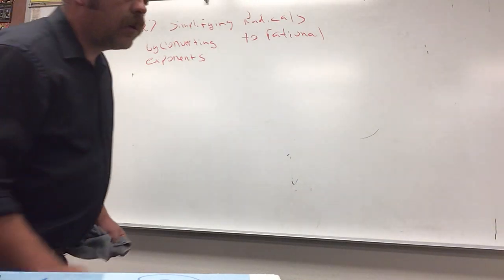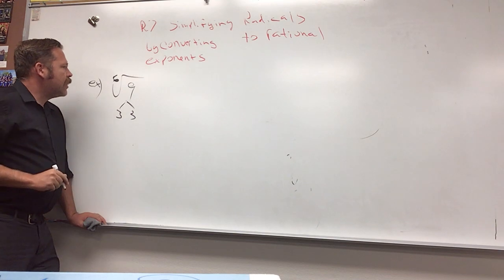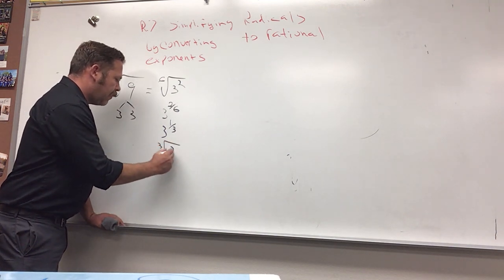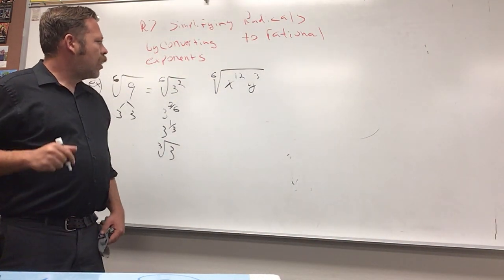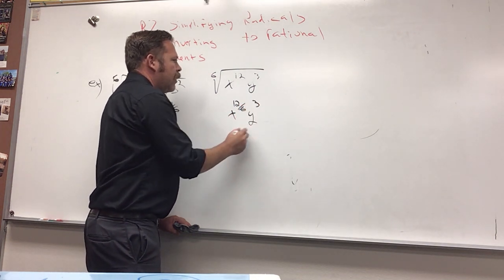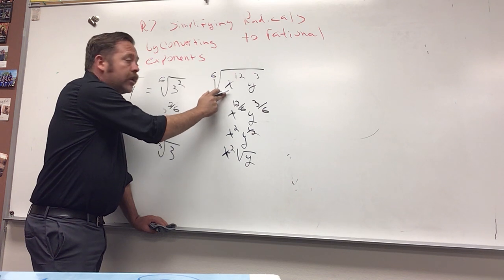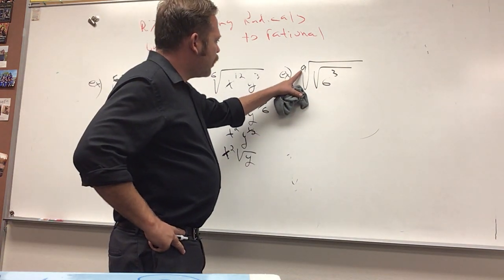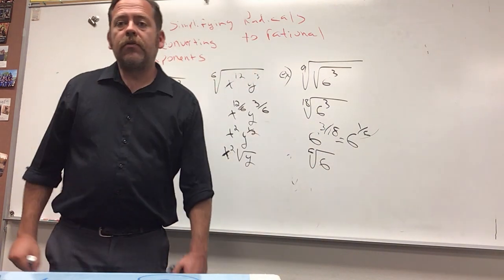R.7 simplifying radicals with fractional exponents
Target learning goal, the student will learn properties of exponents and roots to simplify.